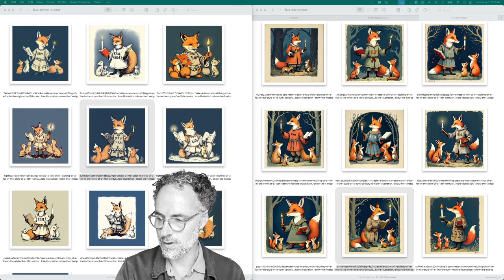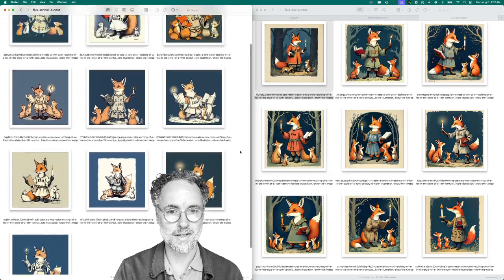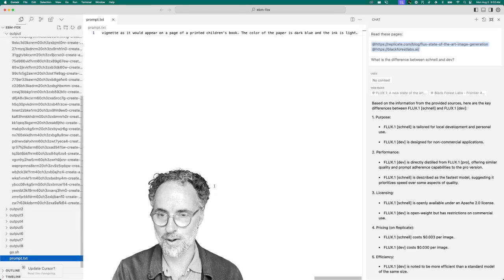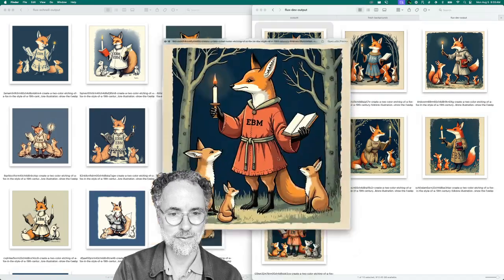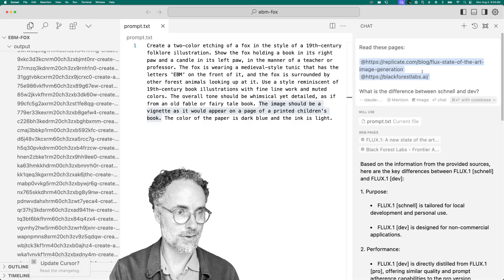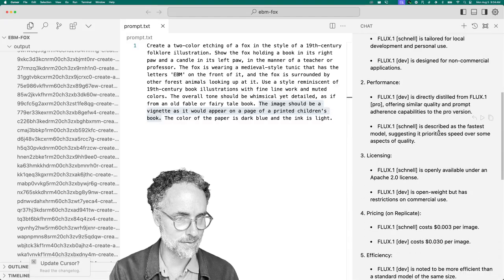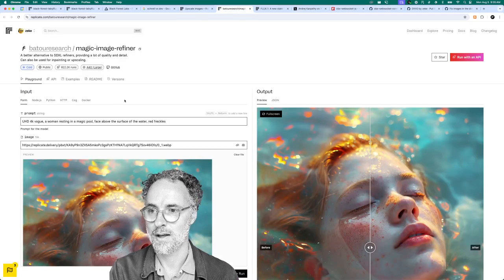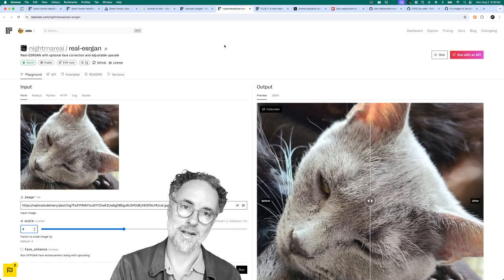FLUX.1 Schnell vs FLUX.1 Dev -- What are the differences?